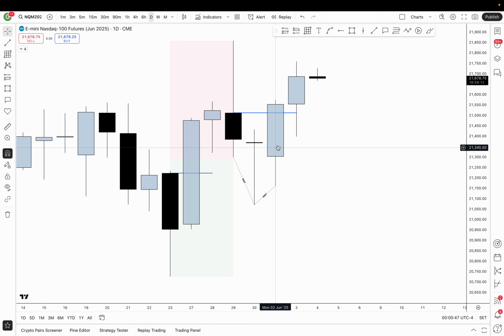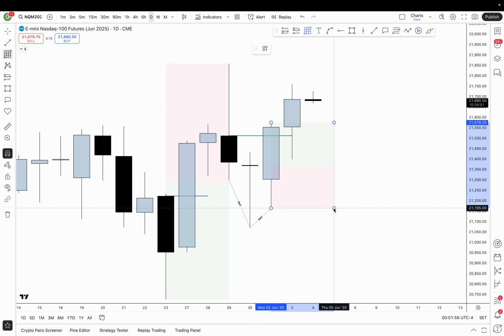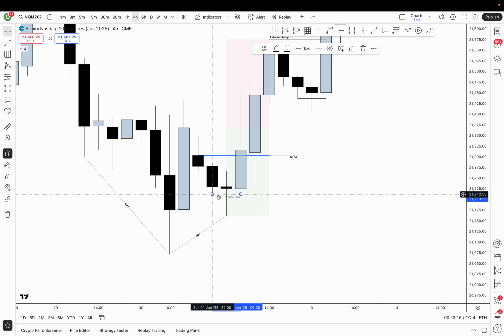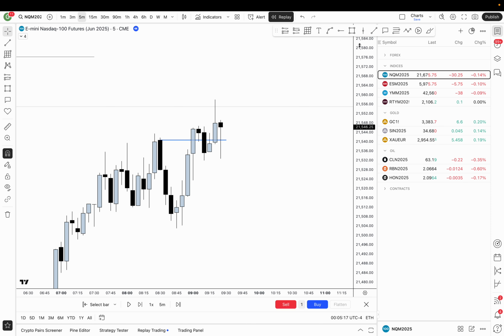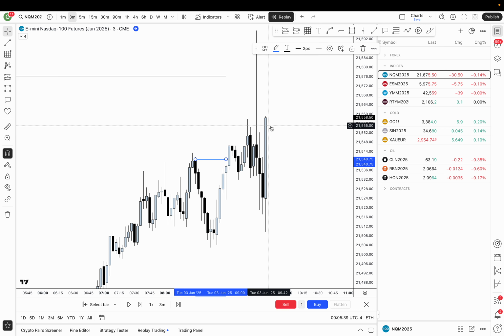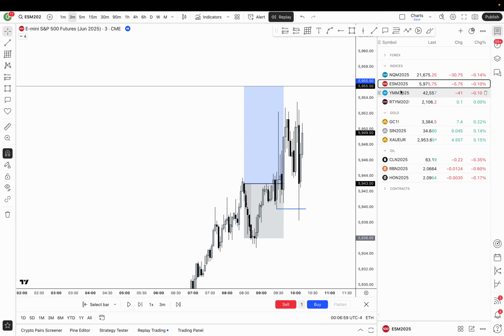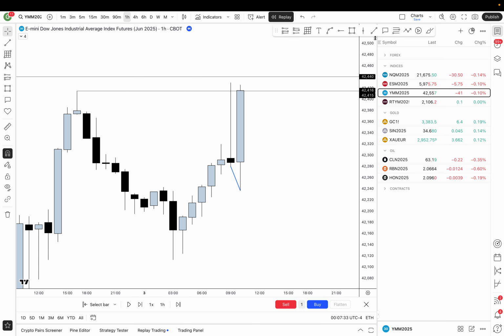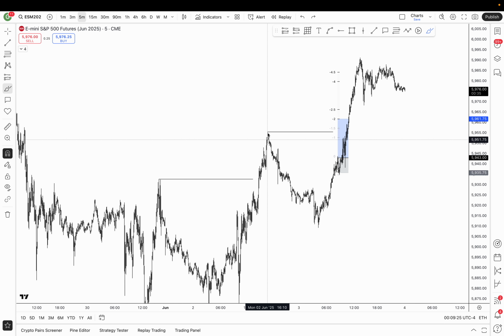G250603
03 June 2025